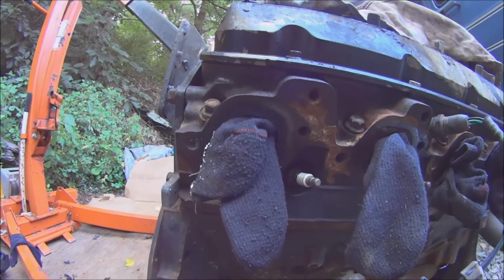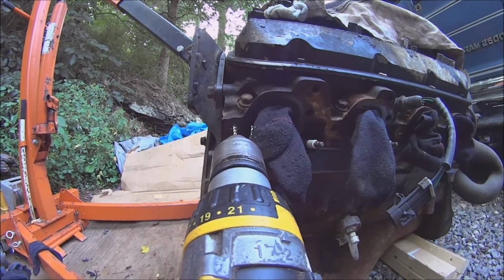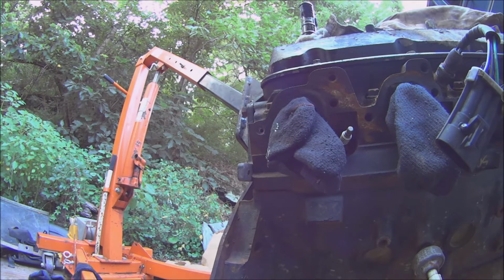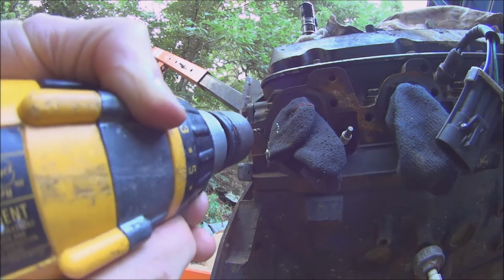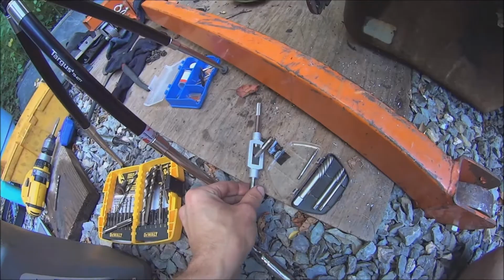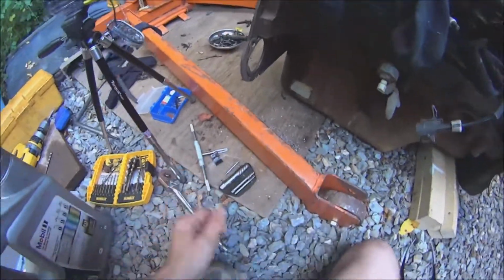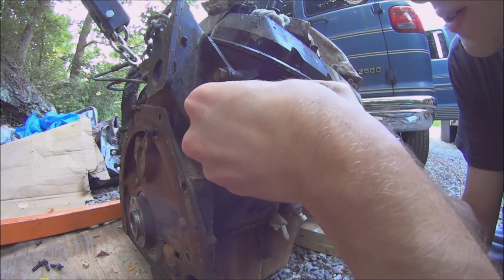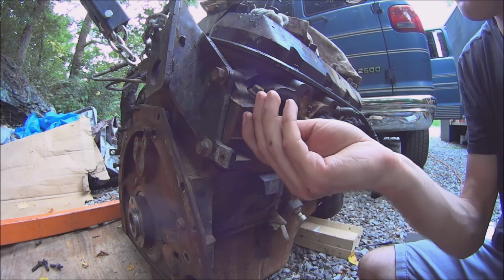Drill & Tap New Threads in Engine Block - Broke Exhaust Stud in Head - How to Use Tap & Die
I broke an exhaust manifold bolt in my engine and had to drill and tap threads in the engine head. Just some old footage I finally put together. Be firm but don't force a tap, if that breaks off you're not drilling it out with a regular drill bit.

Drilling and Tapping threads in engine
Drill and Tap threads in engine
Broken header bold in head
broken exhaust manifold bolt in head

"We are a participant in the Amazon Services LLC Associates Program, an affiliate advertising program designed to provide a means for us to earn fees by linking to Amazon.com and affiliated sites." This helps you get products that you need/want, while helping me make better content for you at the same time!